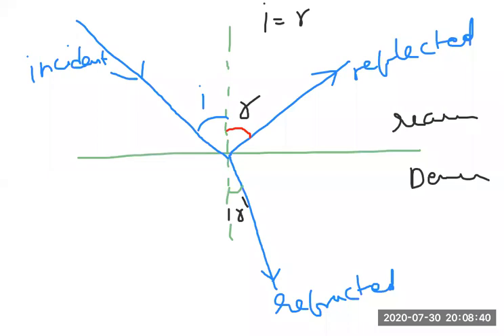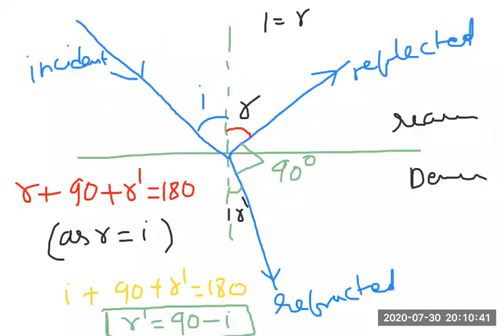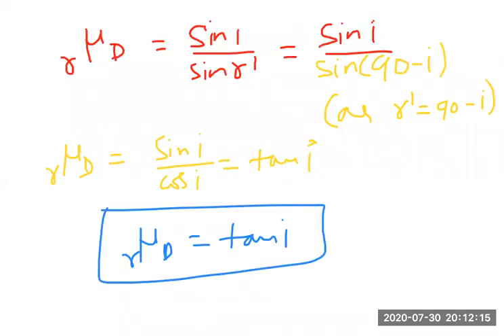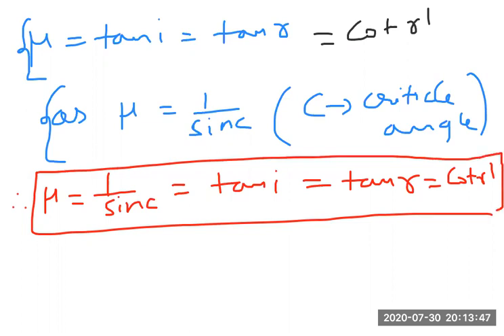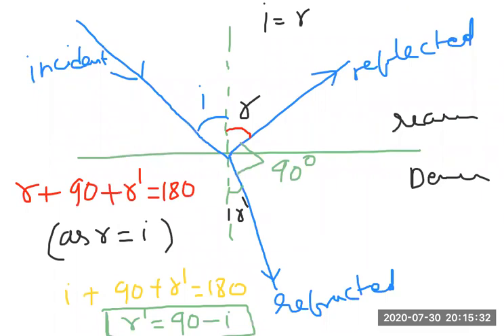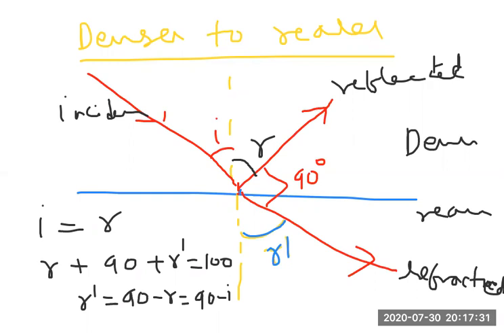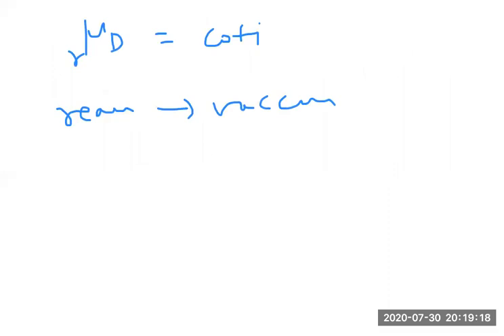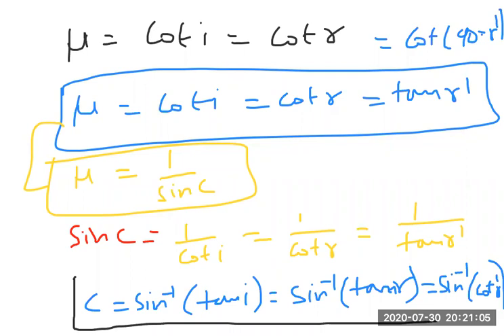Refraction applications by gautam physics faculty